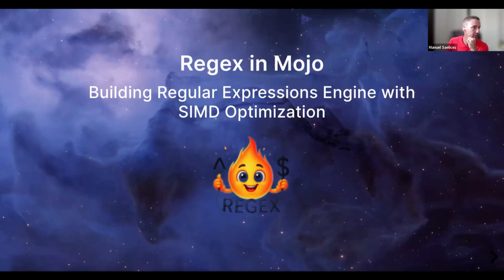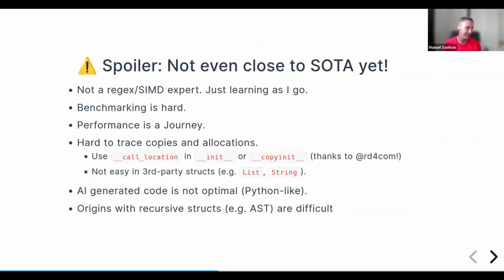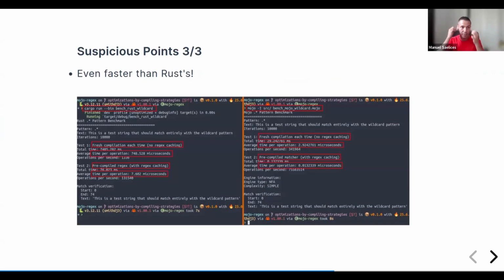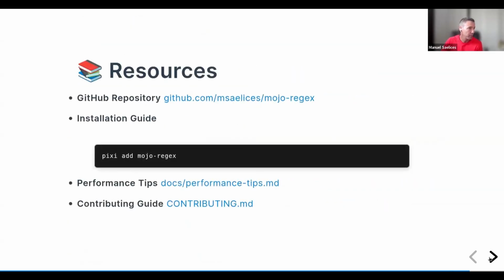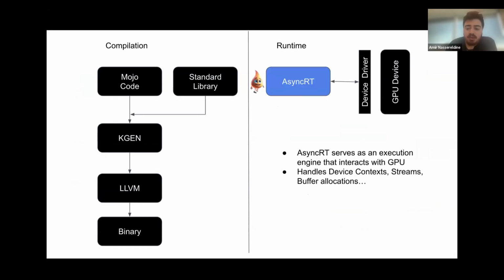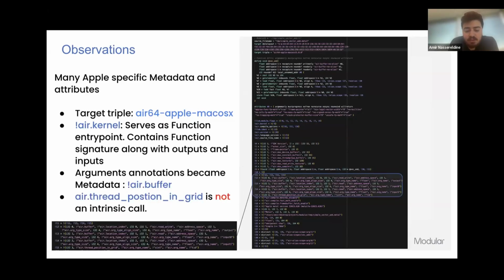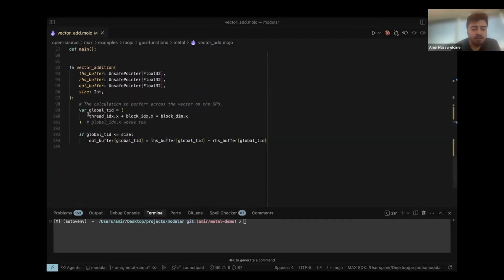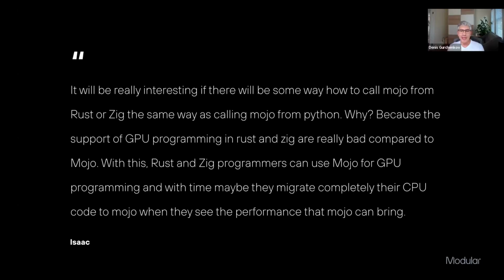August 2025 Community Meeting: mojo-regex optimizations and Apple GPU support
During our August Modular Community Meeting, Manuel walks us through optimizations to his Mojo regular expression library, mojo-regex, covering architecture decisions, a hybrid DFA/NFA engine, SIMD optimizations, benchmarking challenges, and the future roadmap. Modular intern Amir then shares his work enabling Apple GPU support in Modular, explaining the technical hurdles, compiler changes, and design choices required. Finally, we wrap up with Q&A with the team.

00:00 mojo-regex optimizations with Manuel
25:54 Apple GPU support with Amir
49:22 Q&A